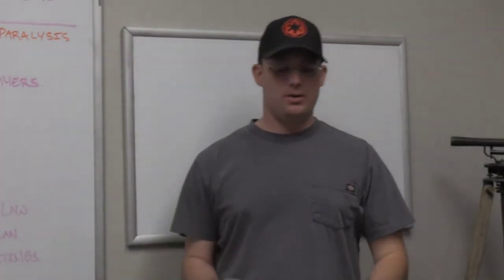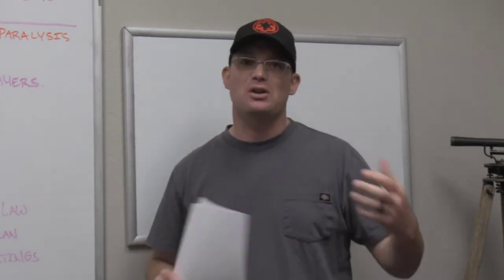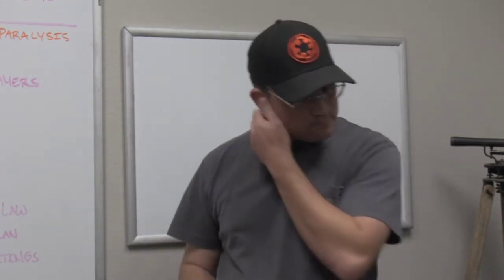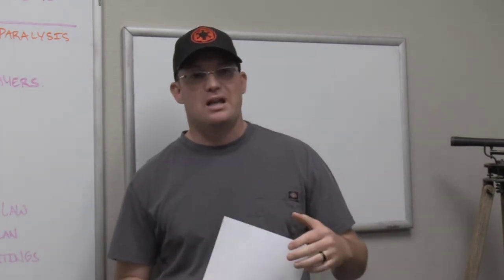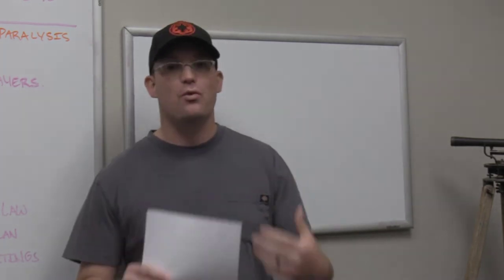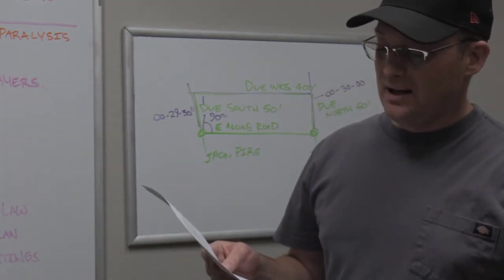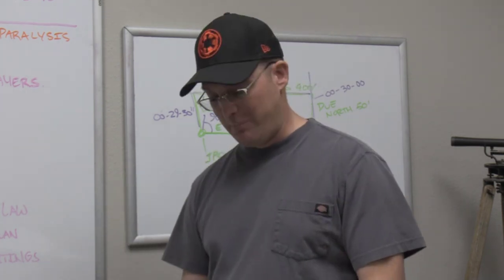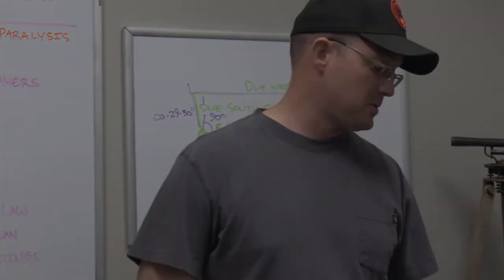Browns Boundary Control And Legal Principles and Chapter 2